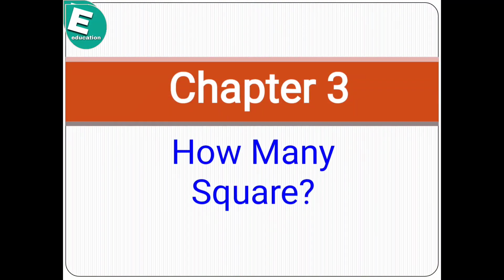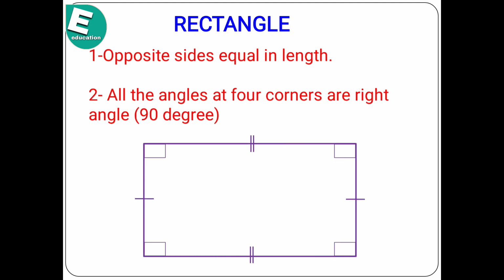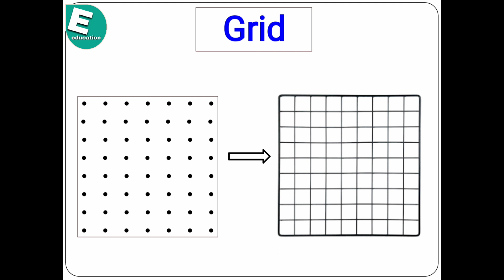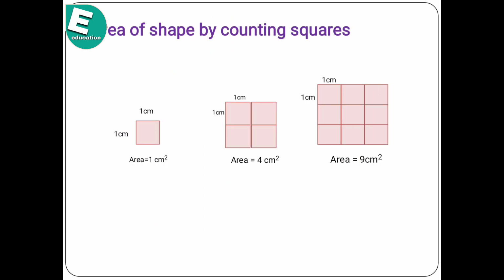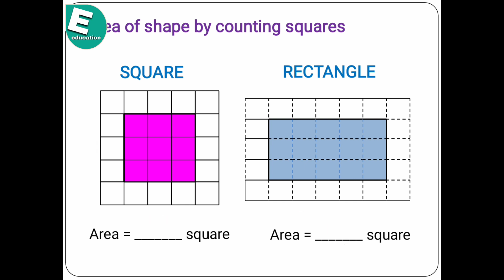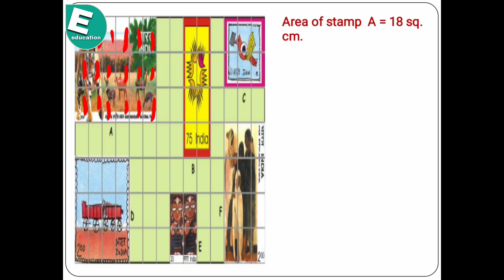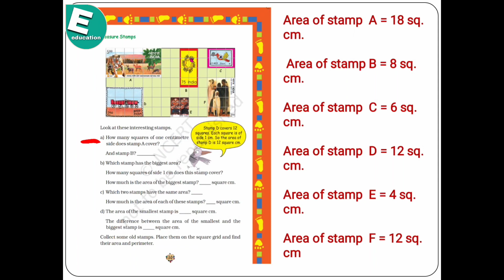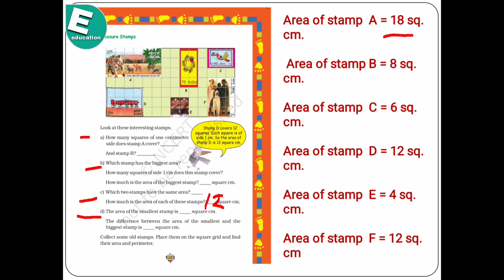How many square ? part 1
Chapter 3- How many square? In this chapter we will learn about Area and Perimeter.The area part includes area of square and rectangle by counting square,Area of irregular shapes ,Area of irregular shapes , Area of triangles by counting squares, Area of square an rectangles using formula, Complete the shape an compare the areas .
In this video we have covered  the introduction part and the subtopic of area which is Area of square and rectangle by counting squares.